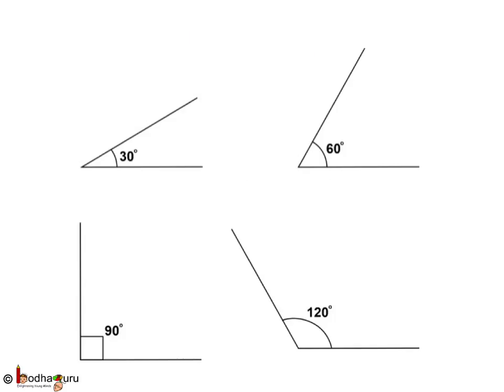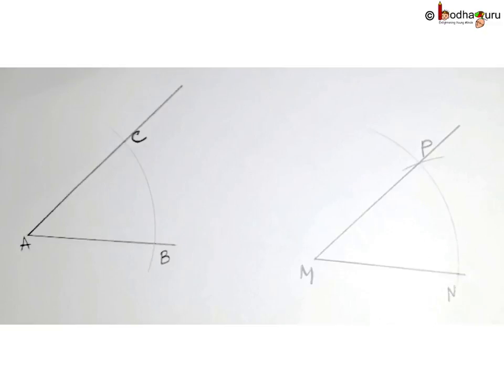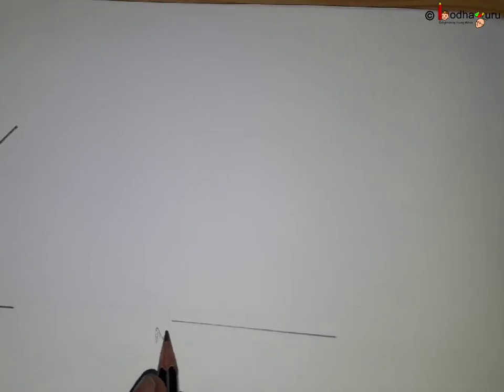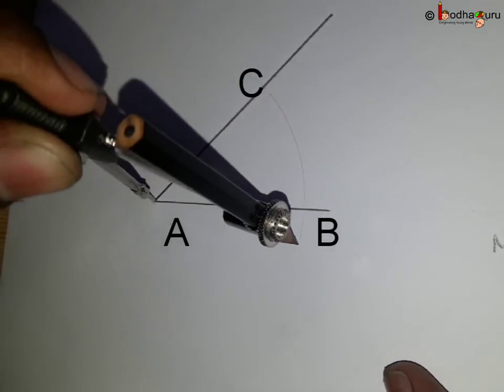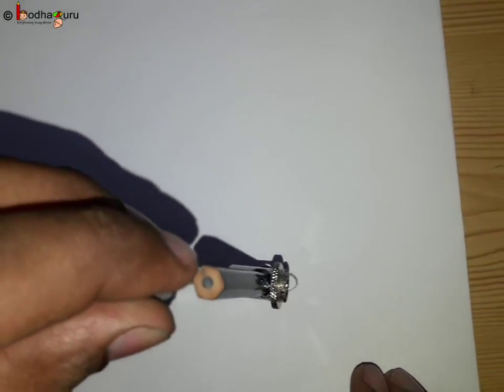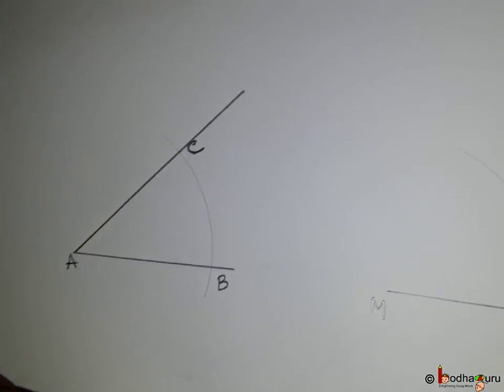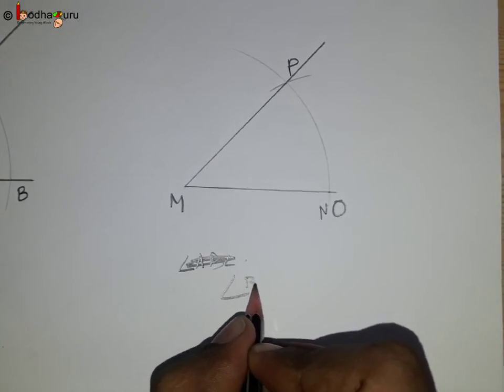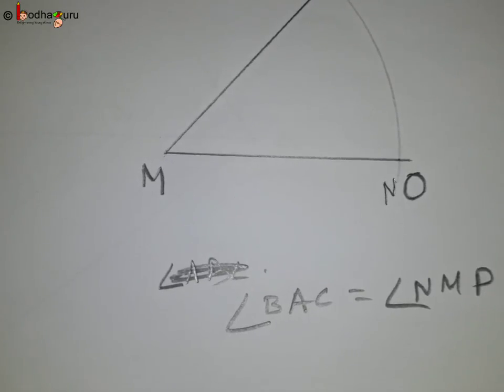Maths - Use of compass - Copying an angle with compass - Practical Geometry Part 4 - Maths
This Maths video explains  how to copy a given angle using compass. This video is meant for students studying in class 6 and 7 in CBSE/NCERT and other state boards.
Team BodhaGuru